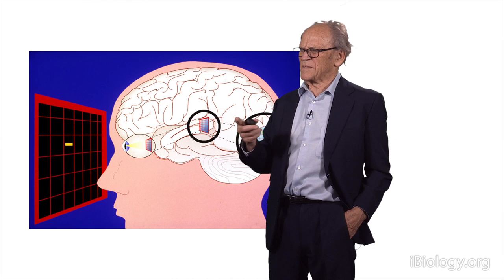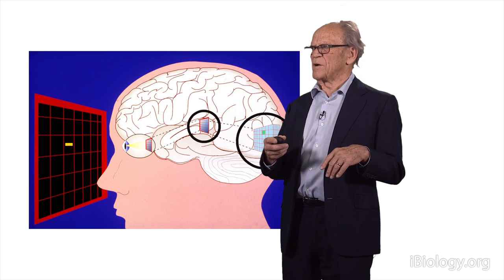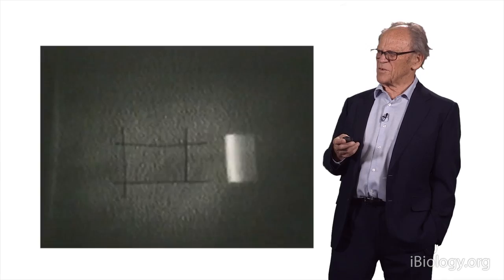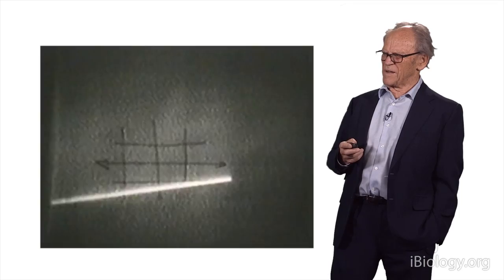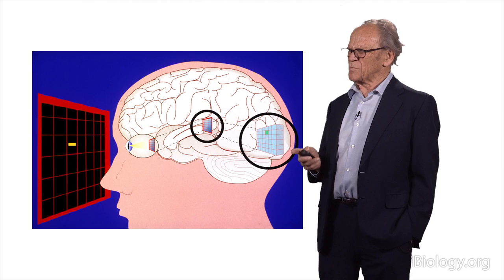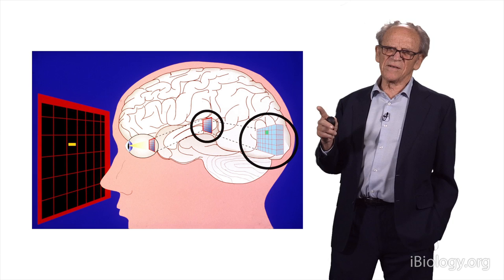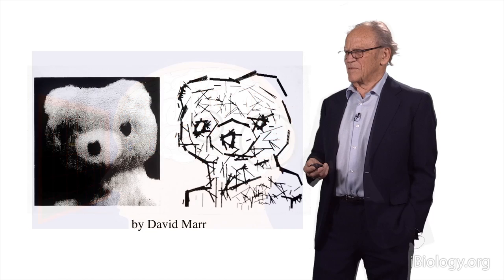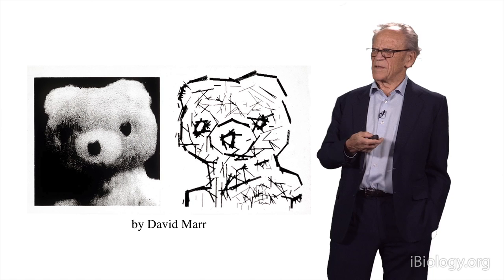Torsten Wiesel (Rockefeller University): Exploring the Visual Brain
Dr. Torsten Wiesel tells us the story of the Nobel Prize-winning discovery of how the brain processes information through the visual cortex.

Talk Overview:
Dr. Torsten Wiesel tells us the story of the Nobel Prize-winning discovery of how the brain processes information through the visual cortex. Together with David Hubel, Wiesel used micro-electrodes to monitor changes to a single neuron’s action potential with visual stimuli. With this simple, but innovative experiment, they were able to map each visual stimulus to a specific region of the brain, providing insight on how the brain generates an image from visual inputs.

Speaker Biography:
Wiesel received his medical degree from the Karolinska Institute in Sweden and continued his training in ophthalmology at Johns Hopkins University Medical School.  There he began a collaboration with Dr. David Hubel, which led to a major breakthrough in the understanding of the visual cortex and ultimately resulted in them be awarded the Nobel Prize in Medicine or Physiology in 1981. Wiesel moved to Harvard University in 1959 and in 1983 he moved to Rockefeller University where he was president from 1991 until 1998.

Wiesel was elected as a Foreign Member of Royal Society in 1982, and received the National Medal of Sciences in 2005.